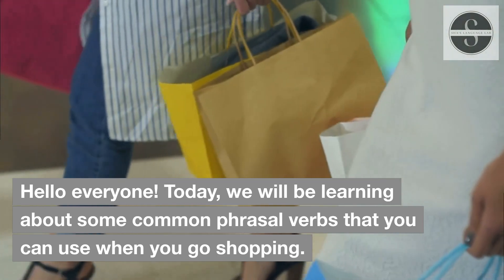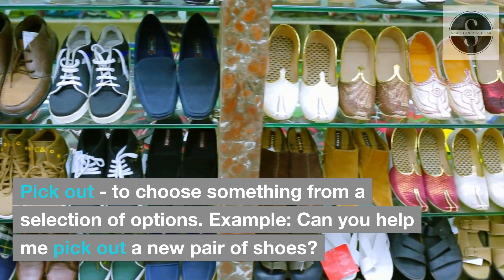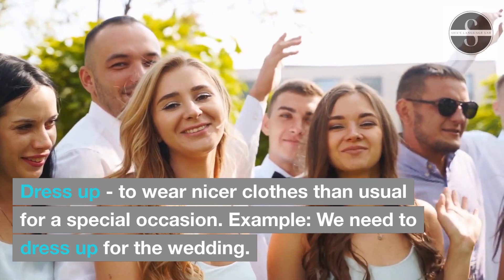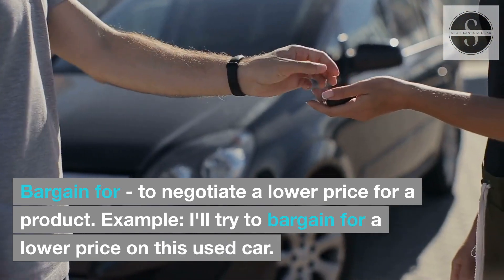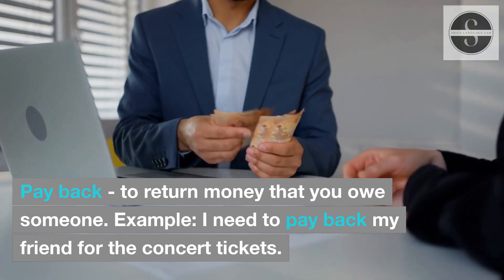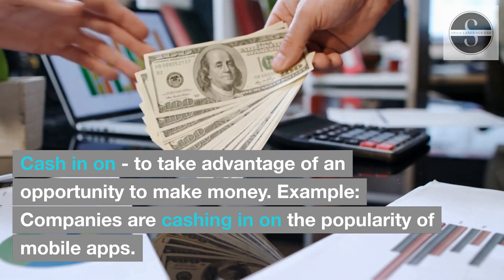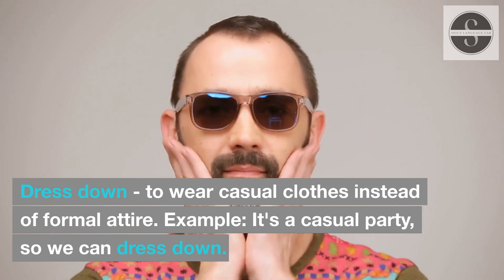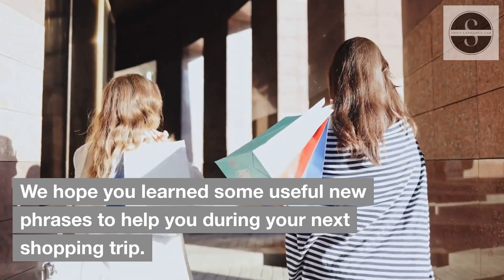Phrases YOU NEED TO KNOW before going SHOPPING!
Looking to improve your shopping experience? Then you need to know these essential phrases before hitting the stores! In this video, we’ll teach you the must-know phrases for navigating the world of shopping, including how to ask for help, negotiate prices, and make sure you get exactly what you want. Whether you’re a seasoned shopper or a first-time buyer, these phrases will make your shopping experience much smoother and more enjoyable. So join us and get ready to take your shopping skills to the next level!